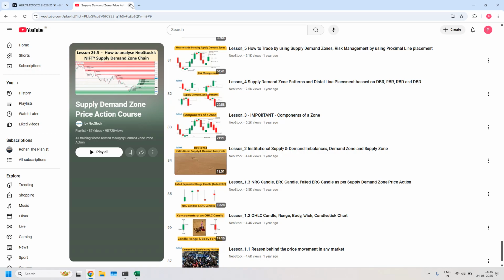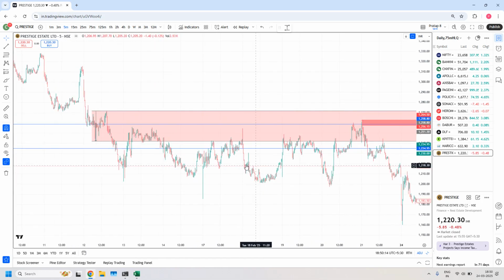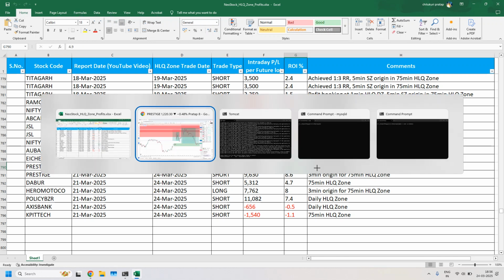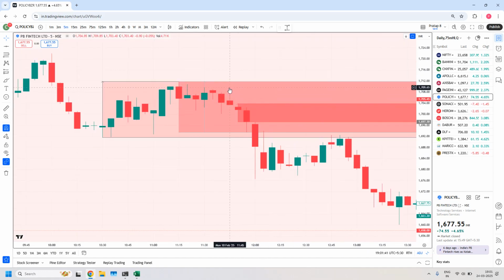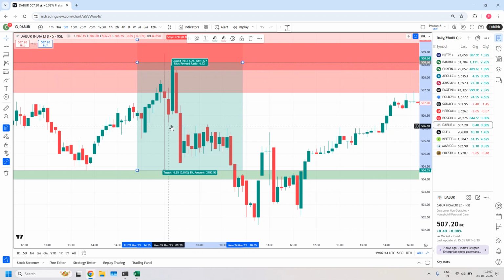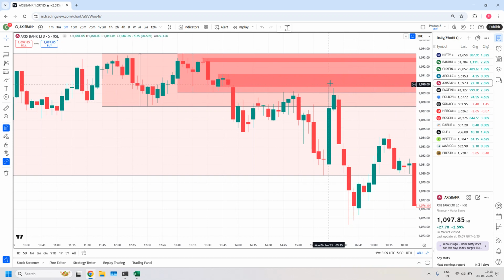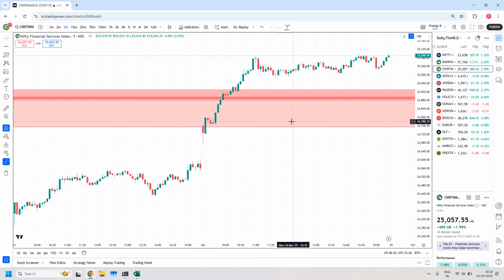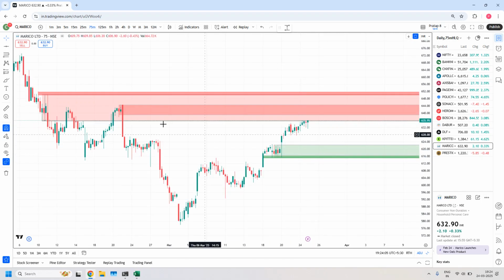High Liquidity (HLQ) Demand & Supply Zone Analysis (24-Mar-2025)